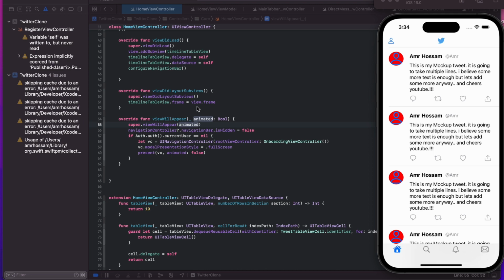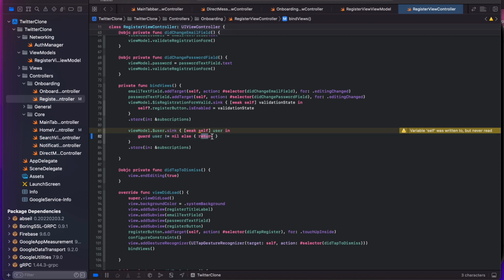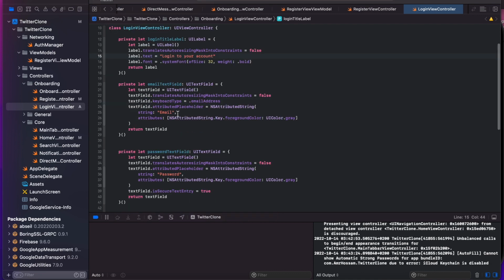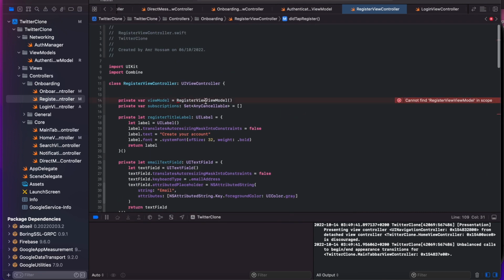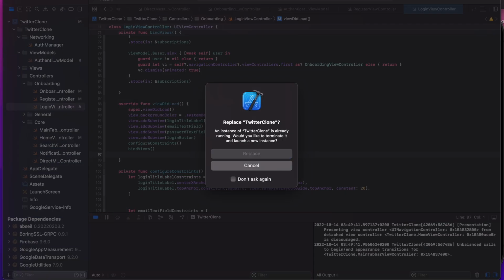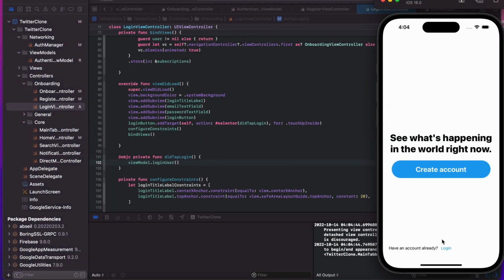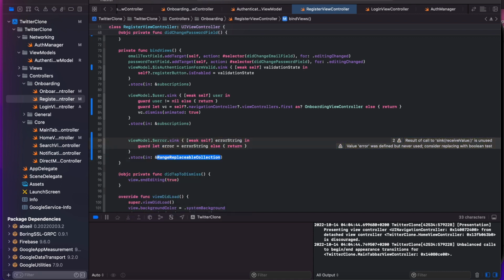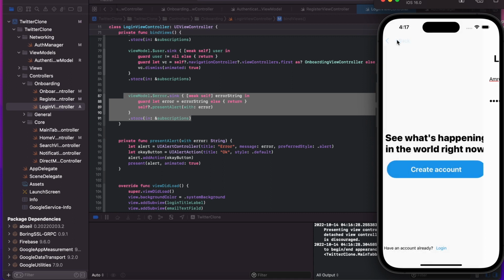Building Twitter using Swift 5, UIKit and Google’s Firebase Part 10 (iOS)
In this video we will finish logging users in, handle errors and sign out